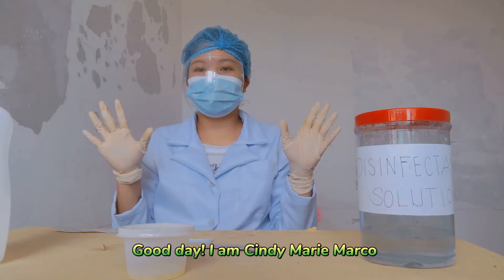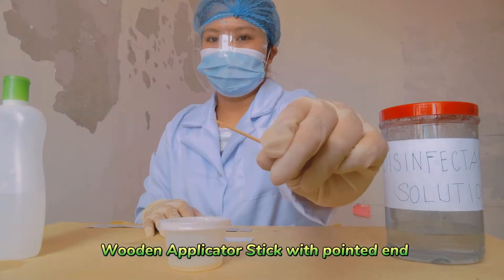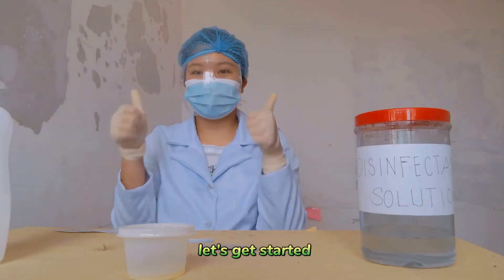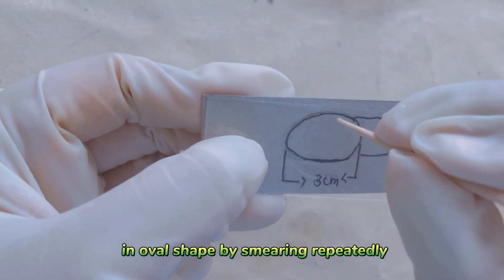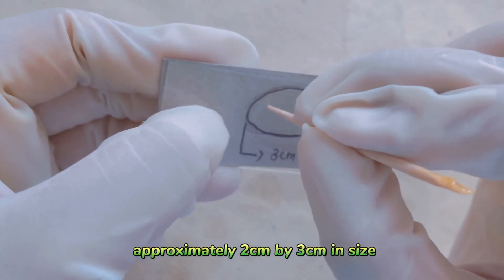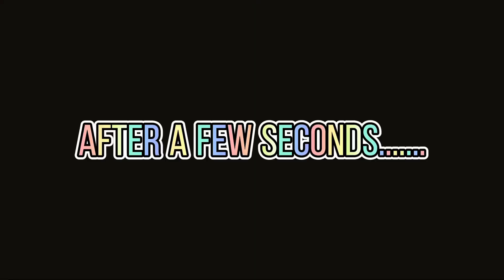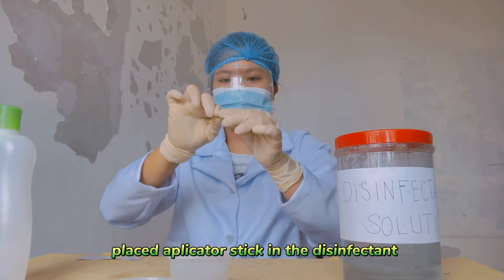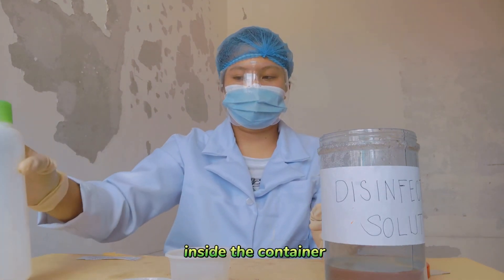Sputum Smear Preparation || MedLabSci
I DID NOT USE REAL SPUTUM IN THIS VIDEO 😊